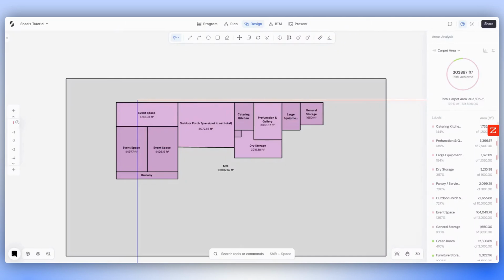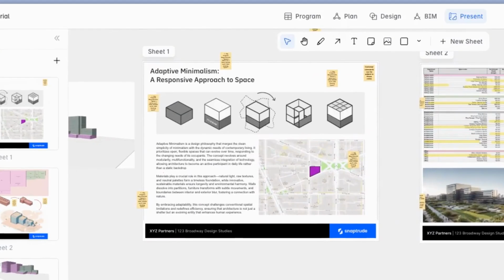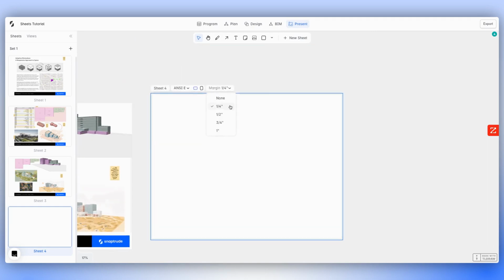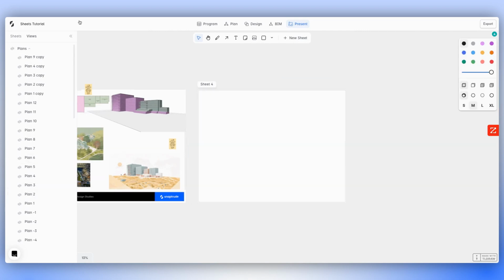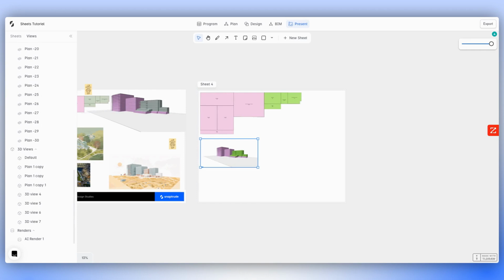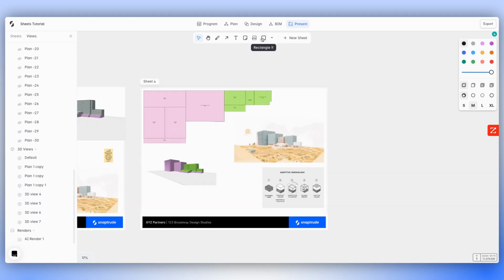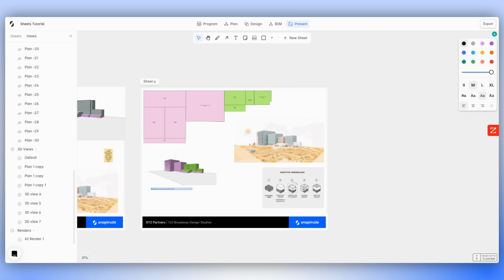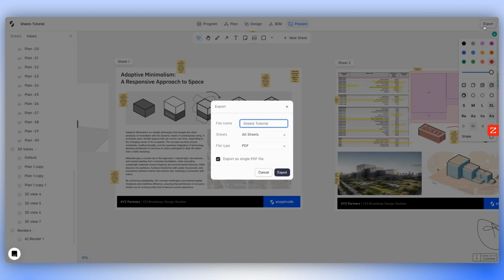Creating & Editing Sheets